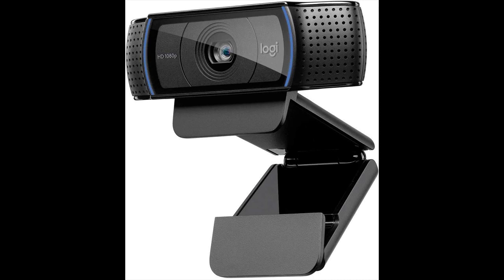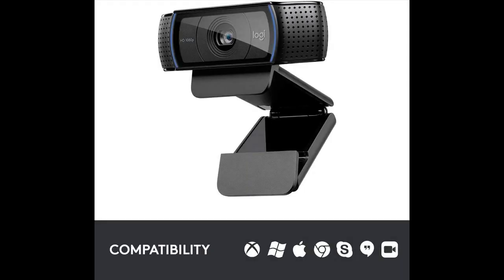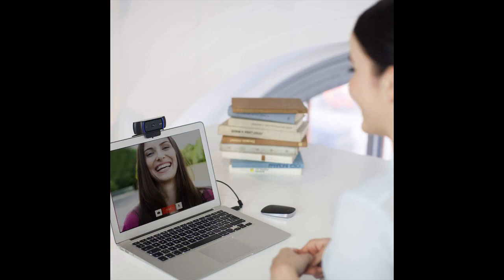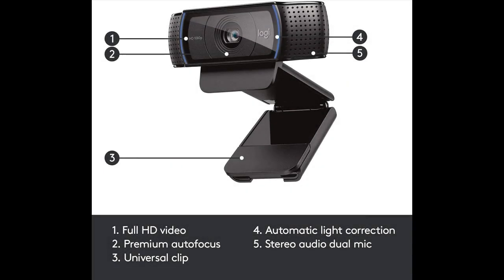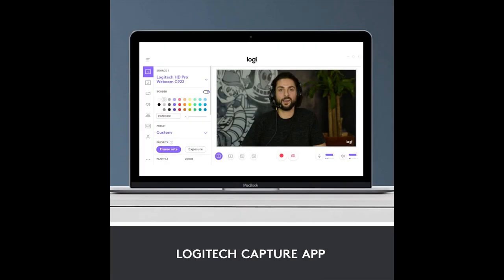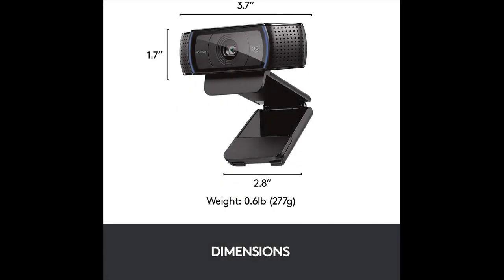best webcam for video conferencing budget UK ---- Best Webcam ---- best webcam for video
best webcam for video conferencing budget UK

Full-HD Video Calling : This streaming webcam operates in full-HD 1080p video at 30-fps, whether you're on Skype or streaming yourself gaming in a strong HD 720p; It covers the full action; Connects to your device via USB
Crisp Video Quality : Using this video calling device over wifi allows professionals and others to record rich content that is fluid, professional-looking and polished - such as demonstrations or showcasing your passions
Full-HD Glass Lens : Users of this full HD streaming camera that captures a wide 78 degree field of view will be seen in high clarity and detail - the five-element glass lens with premium auto-focus capability shoots and records video that is crystal-clear
Brighter Images : Equipped with automatic HD autofocus and light correction, this streaming webcam fine-tunes to your lighting conditions to produce bright, well-contrasted images - even if you're in a dim setting
Dual Microphones : The two-microphone system on this HD webcam - one on each side of the lens - captures natural stereo audio while filtering out background noise
Compatibility : Windows 7,8,10 or later, Mac OS 10.10 or later, Android and Chrome OS; compatible with Xbox One; works with Skype, Google Hangouts, FaceTime, OBS and XSplit